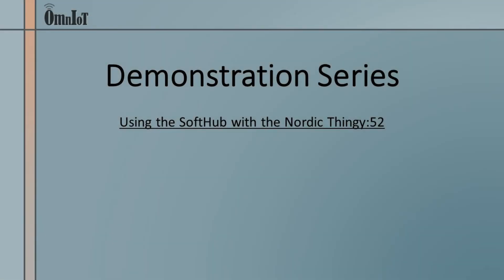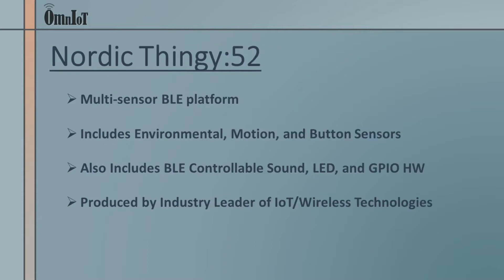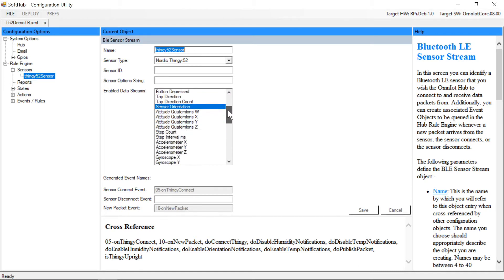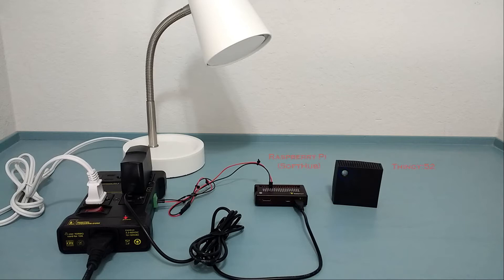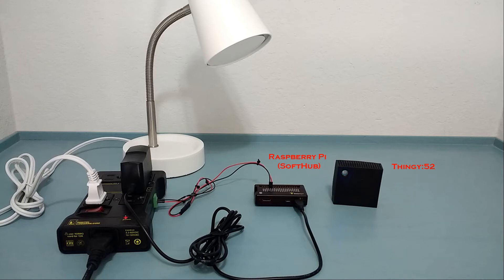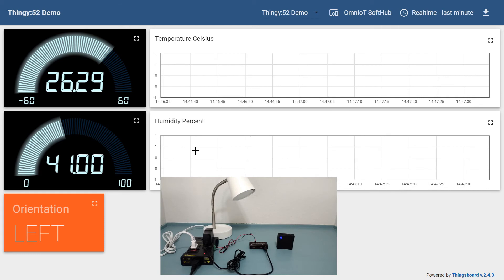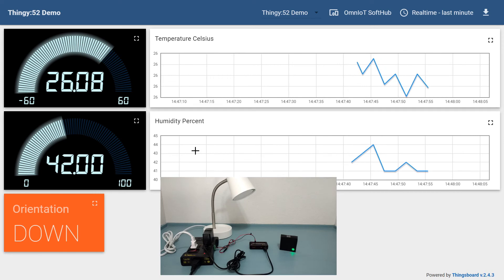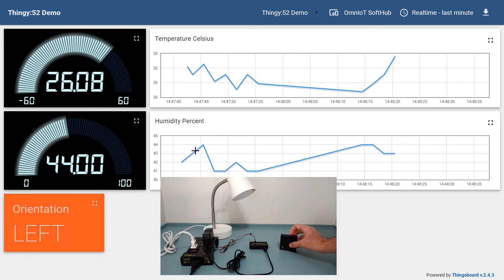SoftHub / Nordic Thingy:52 Example Scenario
This video presents a brief example of the OmnIoT SoftHub acting as a dedicated IoT edge hub/gateway device for a Nordic Thingy:52 multi-sensor. In the interest of brevity this video only presents the example with no follow on "How To". See the OmnIoTVideos YouTube Channel, also linked below, for many in-depth "How To" videos covering the full SoftHub configuration process.

Download a zipfile of the configuration files used in the video